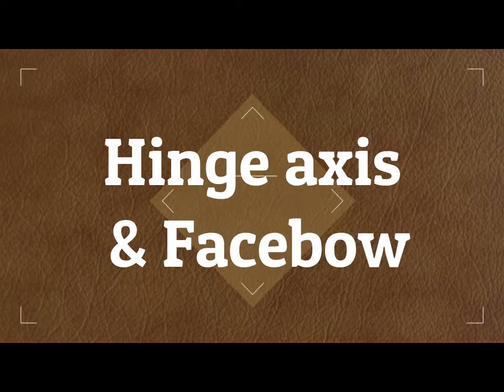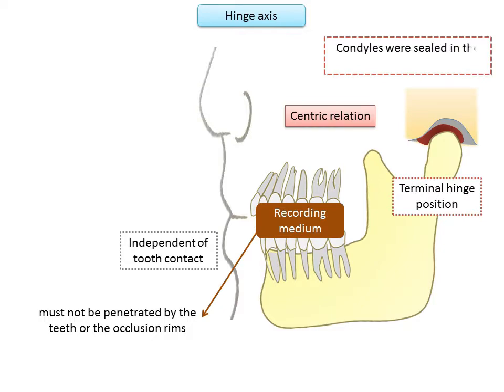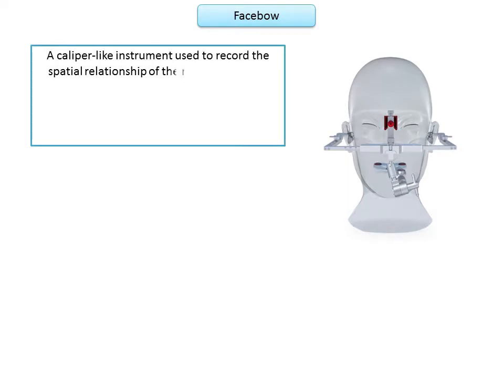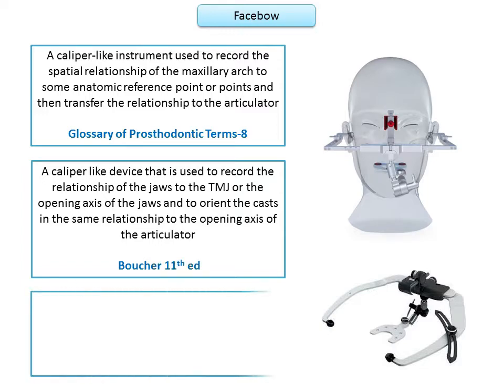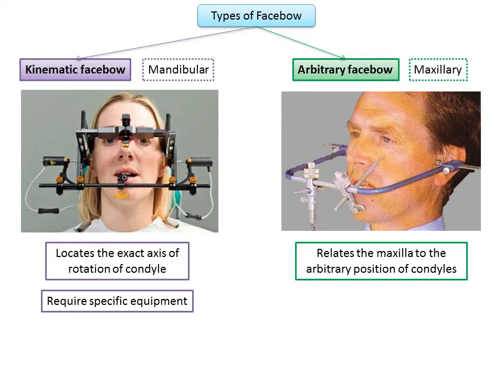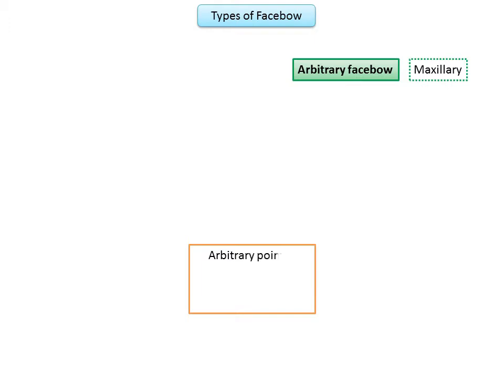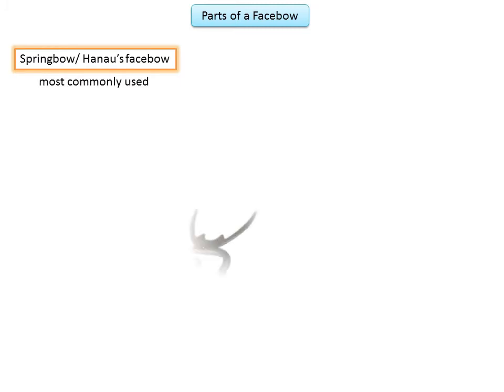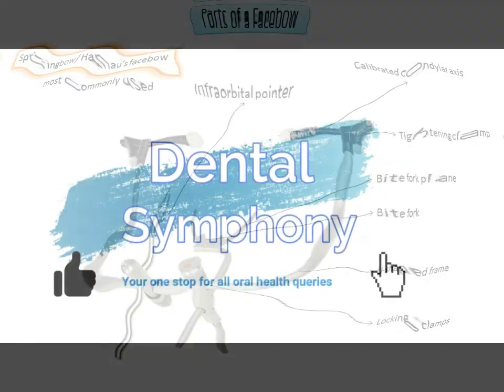Hinge axis and Facebow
To secure a centric inter-occlusal record, we attempt to freeze the terminal hinge closure at a convenient vertical opening. Without the hinge axis, we would be unable to secure an accurate centric inter-occlusal record. Cohen stated that once the hinge-axis points had been located and marked permanently it was never necessary to repeat the procedure since the anatomic structures they represented never changed during life.The transverse axis of rotation can be located by use of an instrument called the
Face-Bow. Facebow is a caliper-like instrument used to record the spatial relationship of the maxillary arch to some anatomic reference point or points and then transfer the relationship to the articulator. The two main types of facebow is the kinematic and arbitrary type. The arbitrary type is commonly used in clinical practice and is again of two types: earpiece and fascia type.